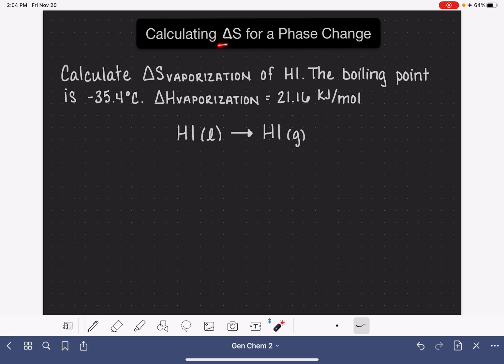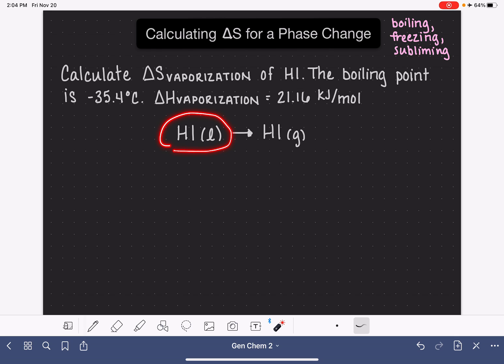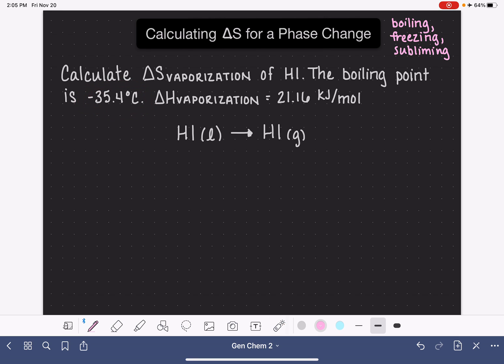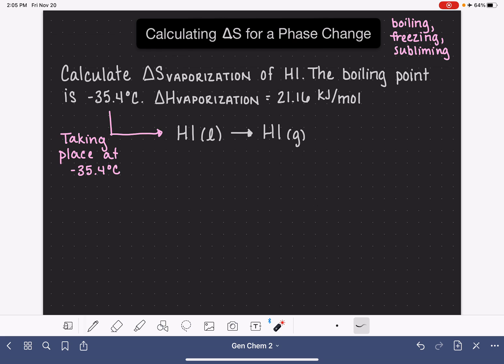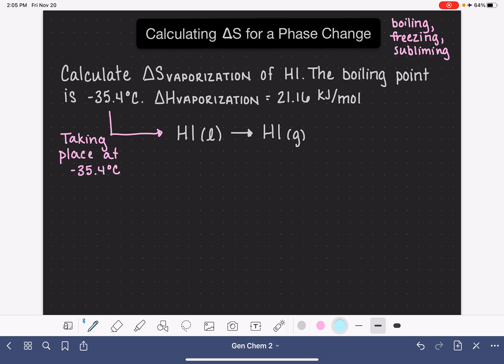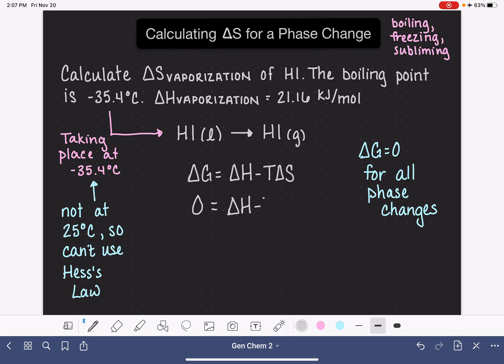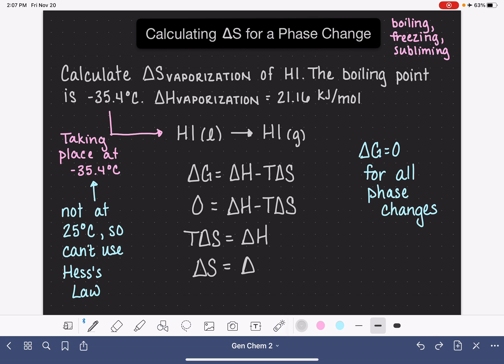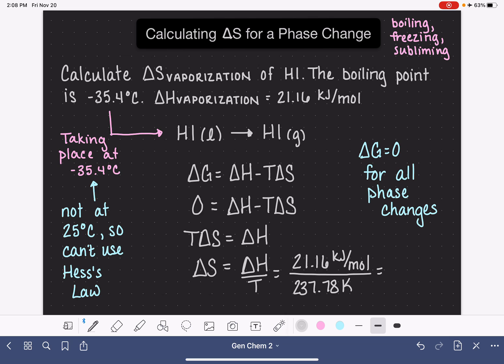8: Calculating the change in entropy of a phase change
How to use enthalpy and temperature to calculate the change in entropy (S) of a phase change, including boiling, freezing, and subliming.